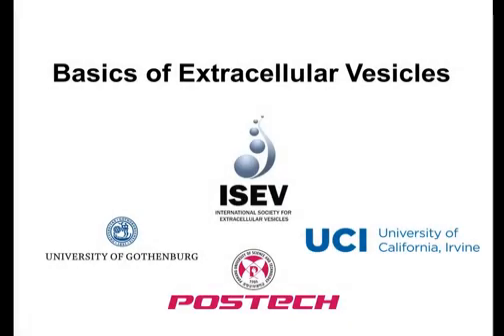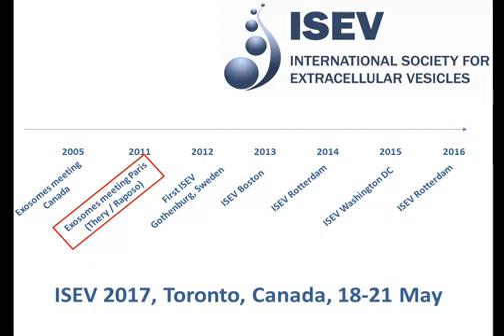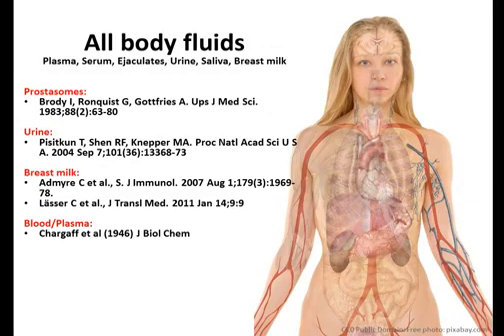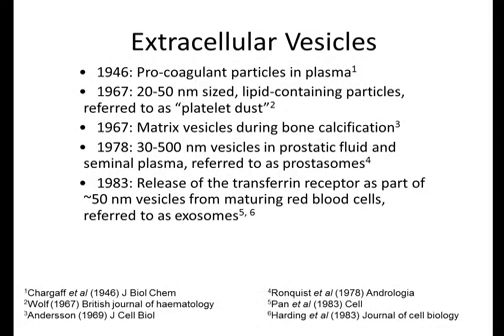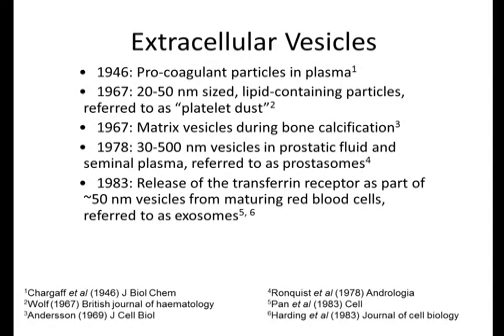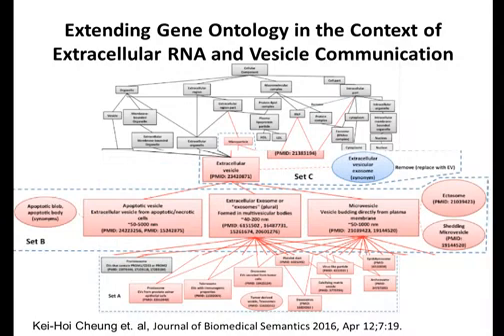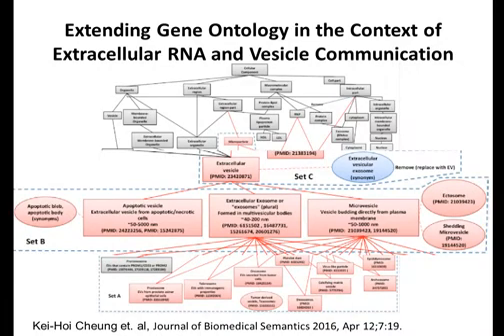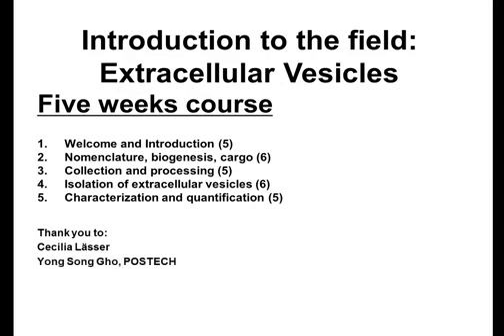Basics of Extracellular Vesicles - Learn Basic Science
This is the best Basic Science course
Basics of Extracellular Vesicles overview
This course aims to provide the basic knowledge about extracellular vesicles (EV) a generic term including exosomes, microvesicles, microparticles, ectosomes, oncosomes, prostasomes, and many others. It covers areas such as EV history, nomenclature, biogenesis, EV cargo as well as the release and uptake mechanisms, collection and processing prior to isolation, different isolation methods, characterization and quantification techniques.This course is divided into five modules. Module 1 is an introduction to the field and will cover the nomenclature and the history of EVs. Module 2 will focus on the biogenesis, release and uptake mechanisms of EVs as well as the different EV cargos (RNA, protein, lipids). In Module 3, we will focus on the collection and processing of cell culture media and body fluids such as blood, breast milk, cerebrospinal fluid and urine prior to isolation of EVs. Module 4 and 5 will present different isolation methods and characterization/quantification techniques, respectively. Here differential ultracentrifugation, size exclusion chromatography, density gradient, kit based precipitation, electron microscopy (EM), cryo-TEM, flow cytometry, atomic-force microscopy and nanoparticle tracking analysis will be presented. The recommended prerequisites are college-freshman-level biology and biochemistry.
After a completed course you should be able to:
+ Discuss the nomenclature and subgroups of extracellular vesicles.
+ Describe the RNA, protein and lipid content of extracellular vesicles.
+ Describe the basic concepts about the most common isolation and characterization techniques and how these techniques are used in the EV field. + State the benefits and limitations of the most common isolation and characterization techniques for extracellular vesicles. + Explain the considerations that are important during the collection and isolation of EVs from different body fluid.
+ Describe the release and uptake mechanisms of extracellular vesicles
All lectures are given in English.
Each of the five modules will be followed by an exam. All exams will be in the format of multiple choice questions.
The course is organized in collaboration between the International Society for Extracellular Vesicles (ISEV), University of California Irvine (USA), University of Gothenburg (Sweden) and Pohang University of Science and Technology (South Korea).